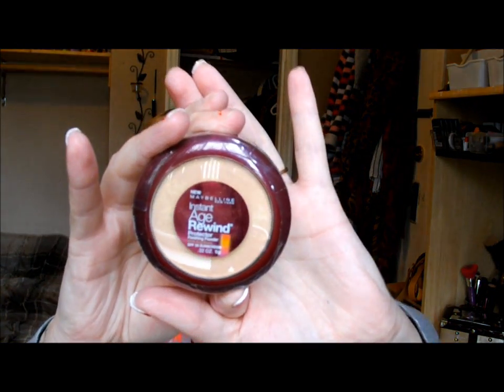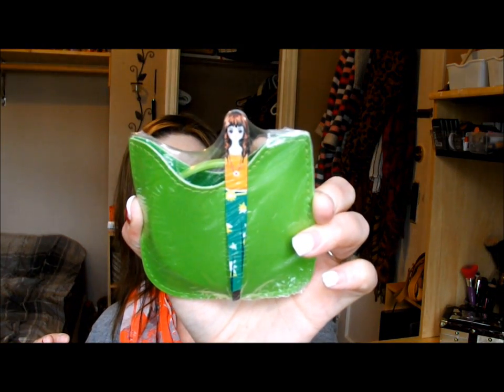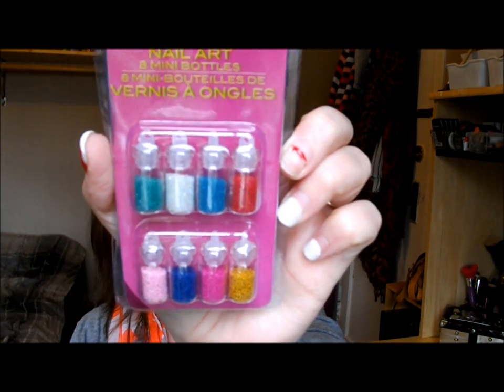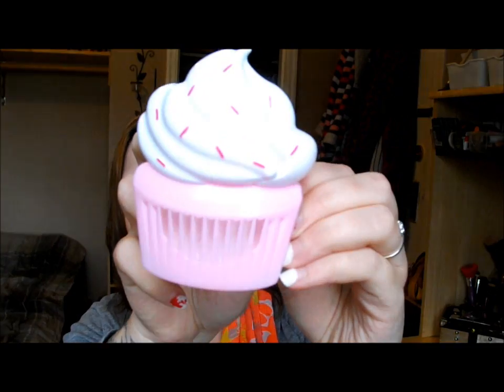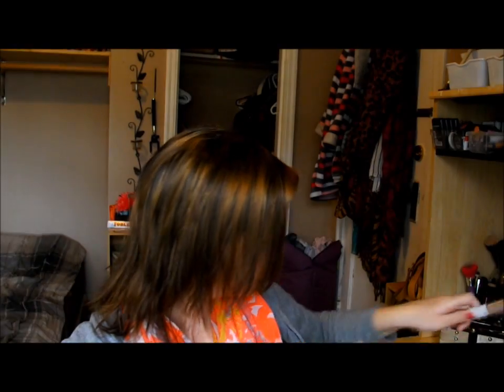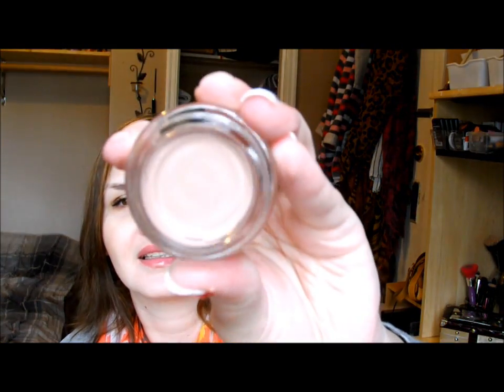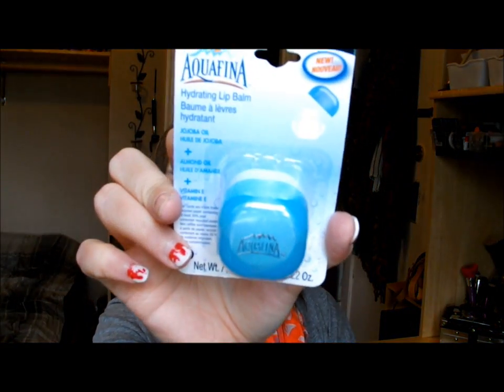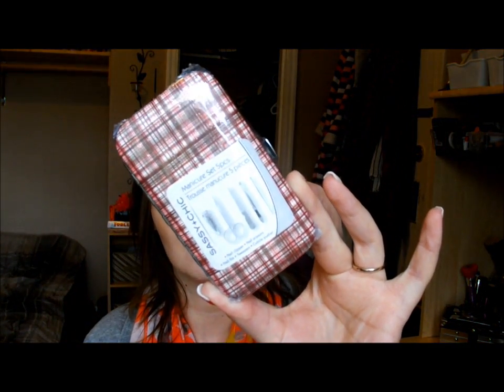Swap with cha cha cakes !!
OPEN ME :

Hi my love's thank you for taking the time to watch my videos I hope you like them and if you have any suggestions on what you would like to see just leave me a comment or send me a message

If you have any questions just ask !I would love to answer them and i will always try to get back to you as soon as i can !

Here are a few other places we can get together and party !

love joanna ;)